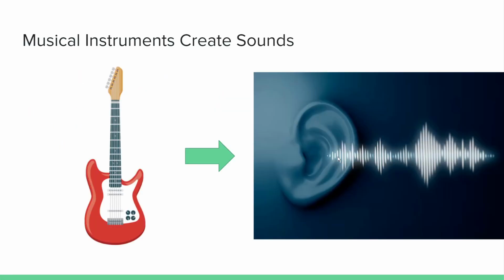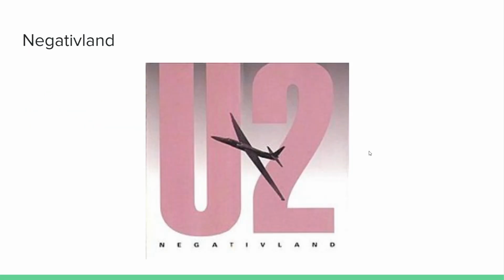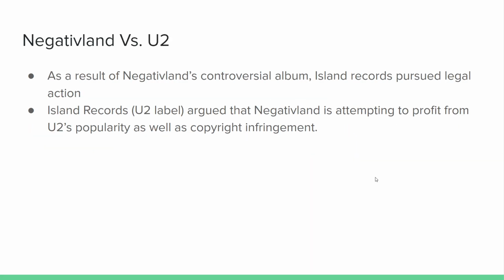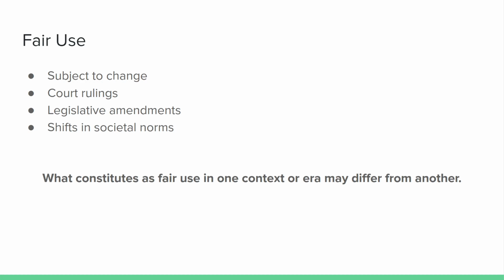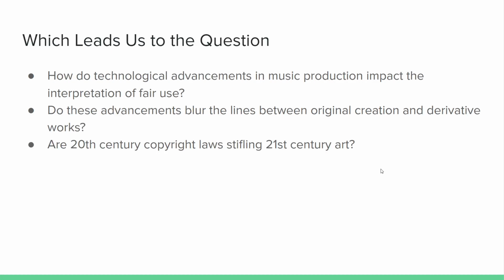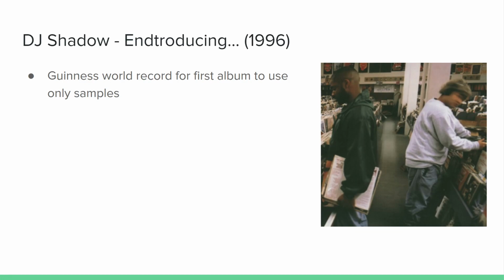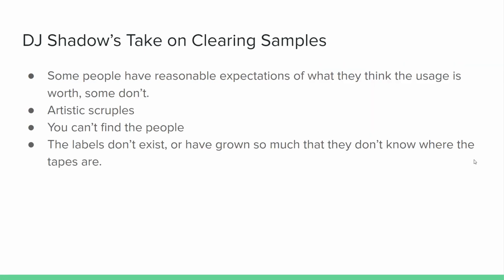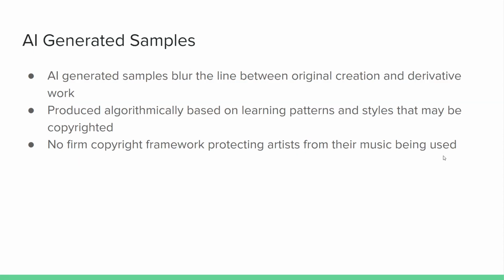Plunderphonics, Music Sampling, and Copyright Law